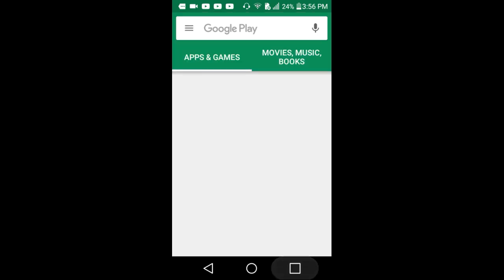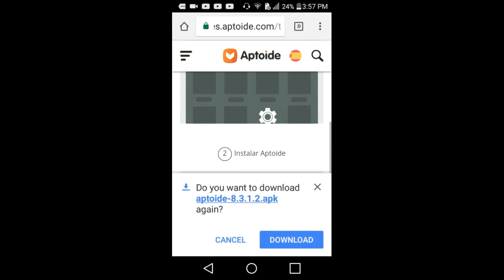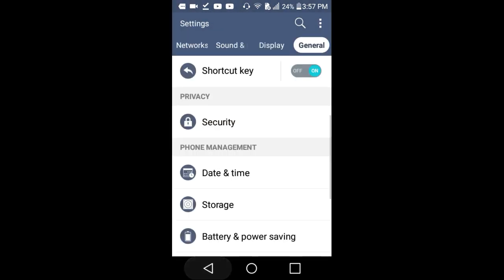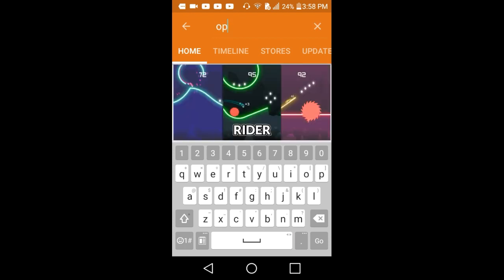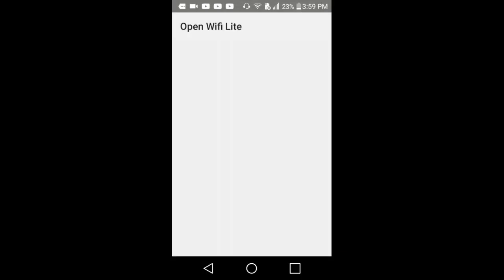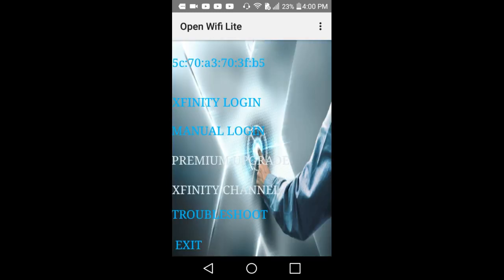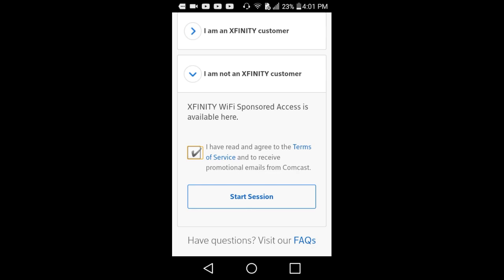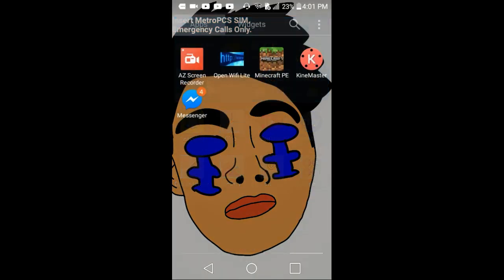How to get free xfinity WiFi link expired fixed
Free xfinity WiFi link expired fixed